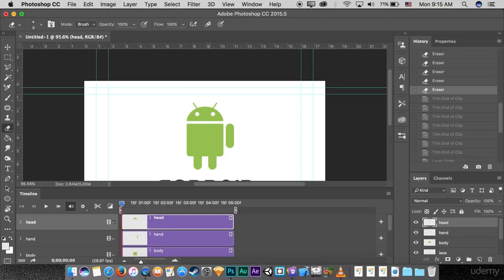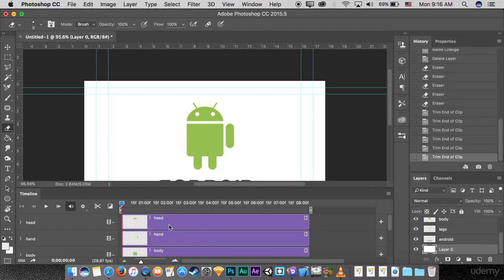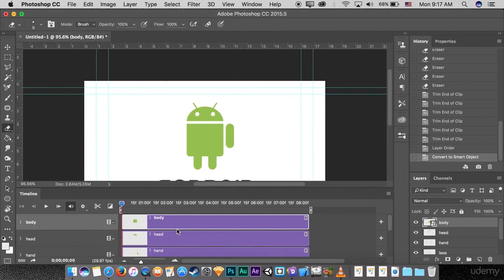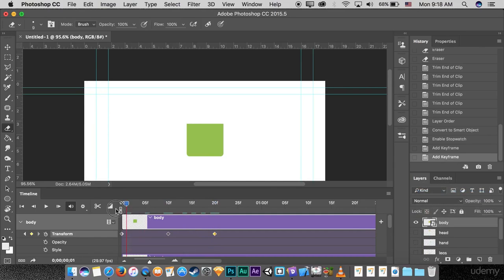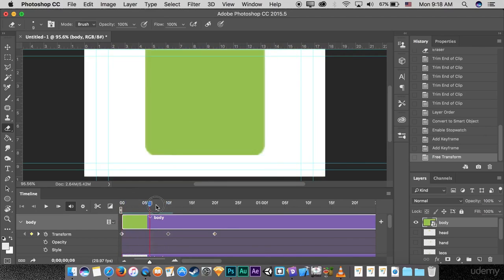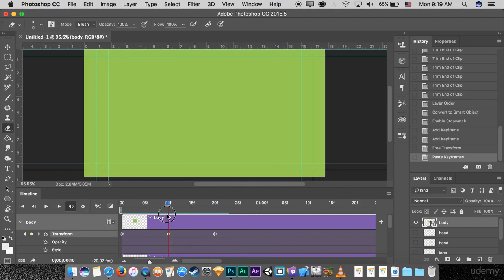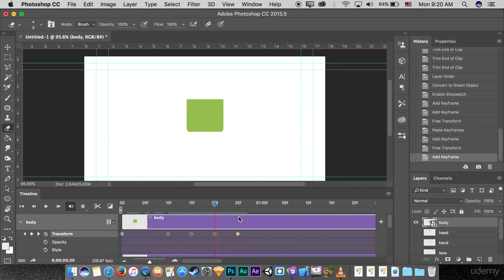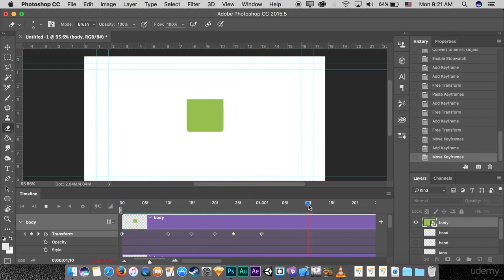011 animate the body